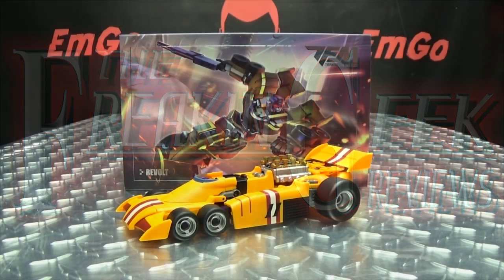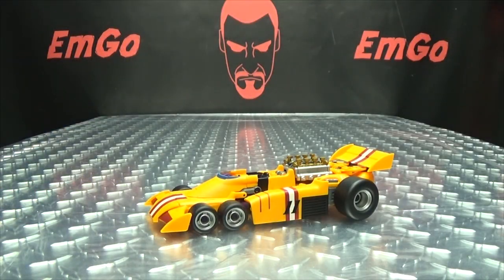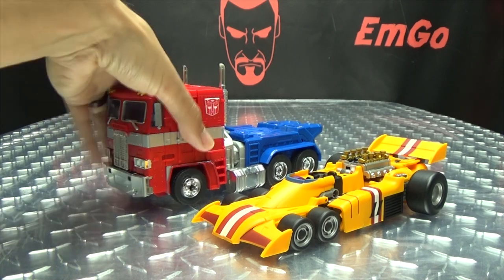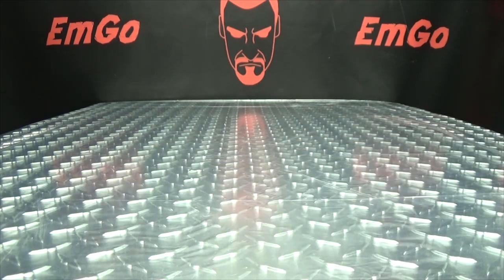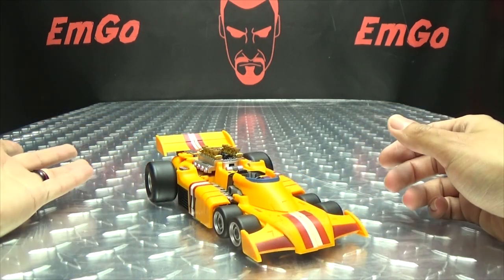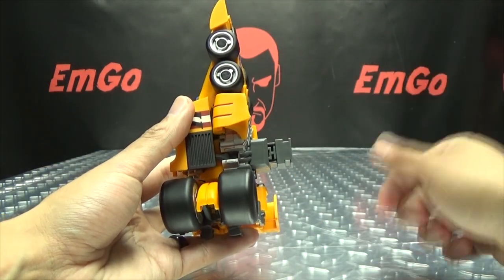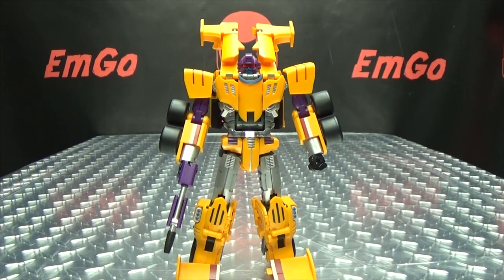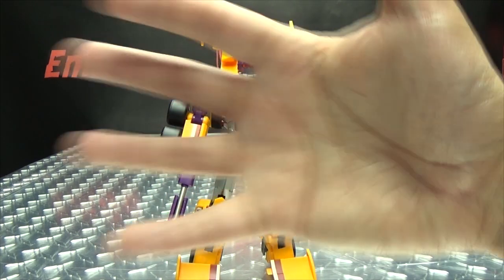Transform Mission REVOLT (Dragstrip): EmGo's Transformers Reviews N' Stuff